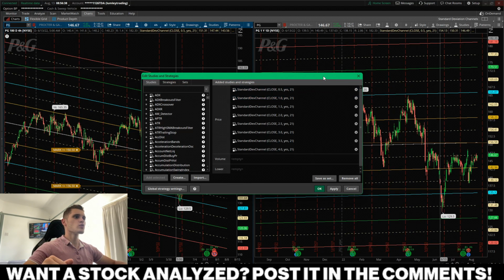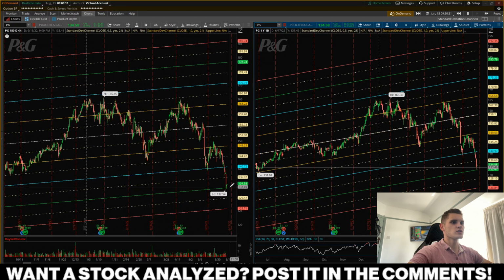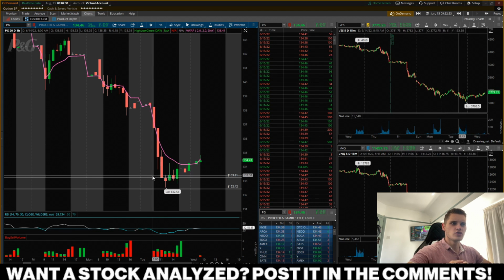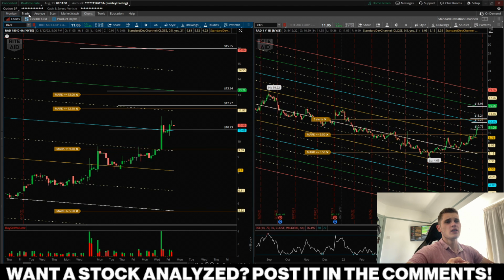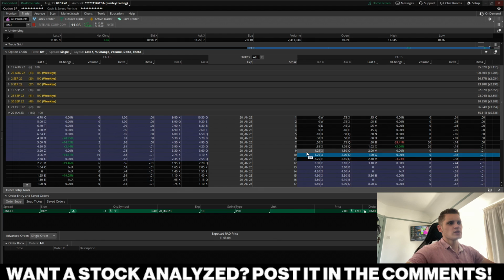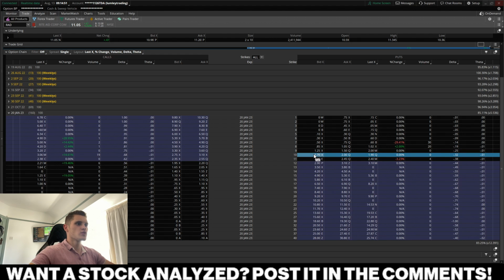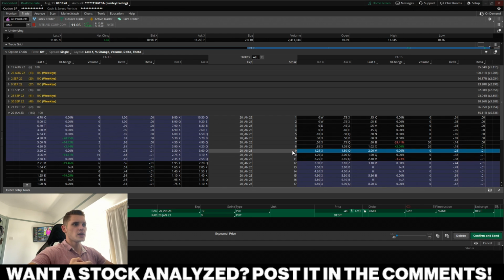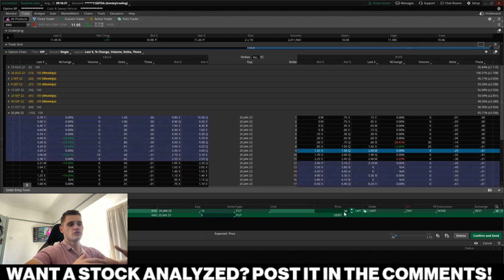My Favorite Swing Trading Strategy (Stocks & Options)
⏱️VIDEO CHAPTERS⏱️
⏱️Setup: 00:10
⏱️Strategy Overview: 01:52
⏱️Execute Method (1): 11:05
⏱️Execute Method (2): 14:08
⏱️Execute Method (3): 18:10
⏱️Outro: 22:53

ABOUT ME
Thank you for visiting my YouTube channel. I started to educate myself on investing, trading, personal finance, and other areas of finance quite heavily when I was 17. This channel will be focused on the U.S. stock market in which I trade with both stocks and options on a day & swing outlook.